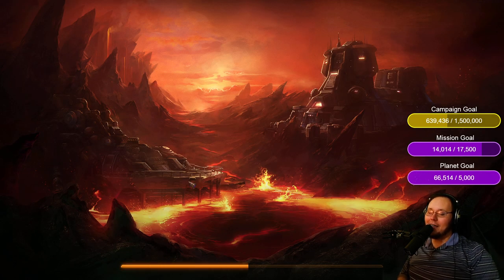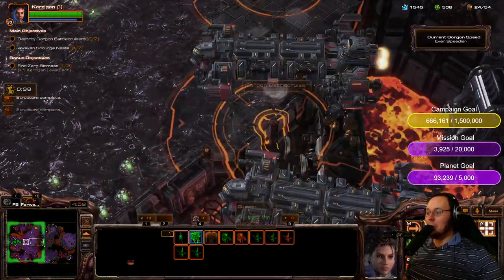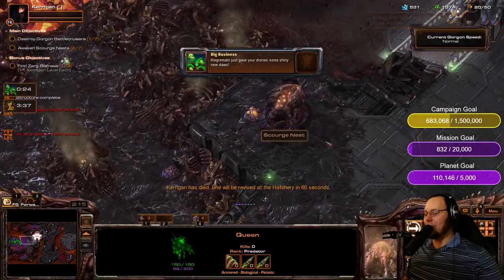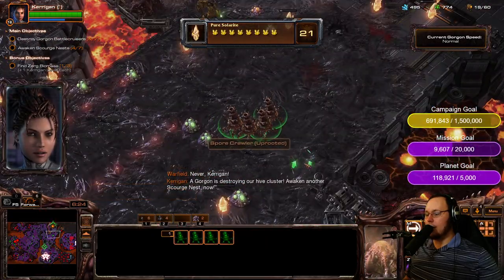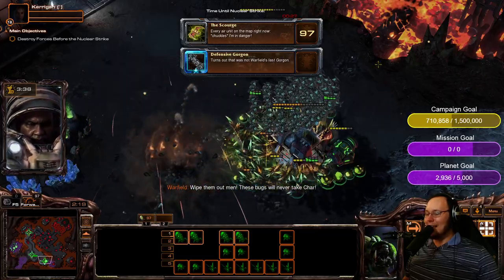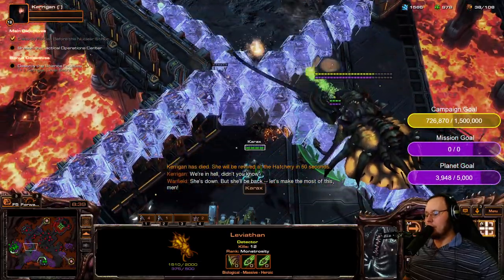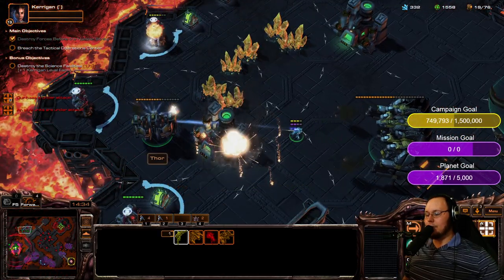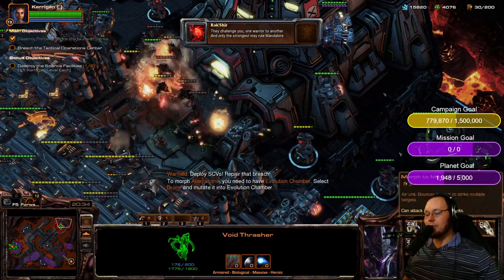TwitchTrollsGrant - Heart of the Swarm - Pt 7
Thanks to Fluffy Destroyer for the thumbnail!